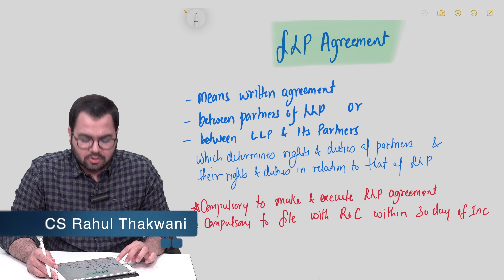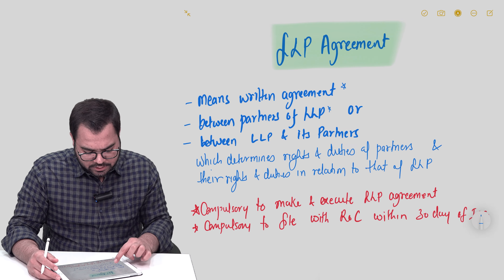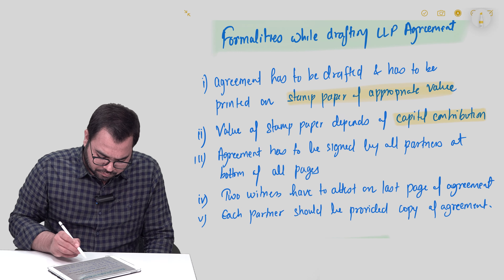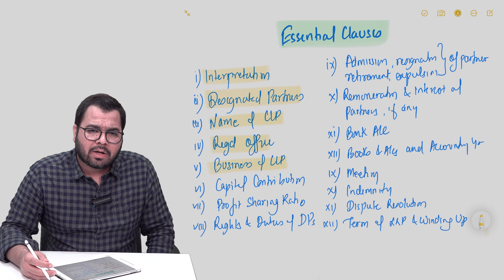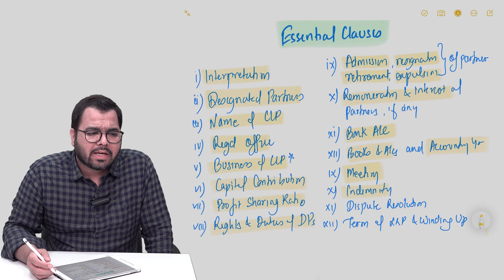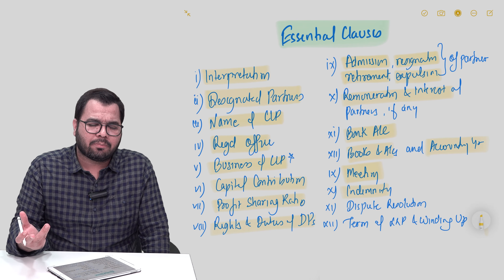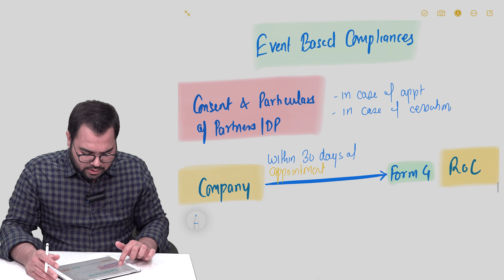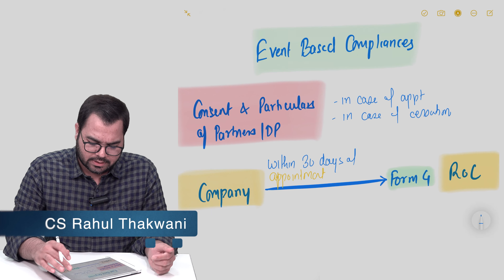SBEC Demo-5 I CS Executive